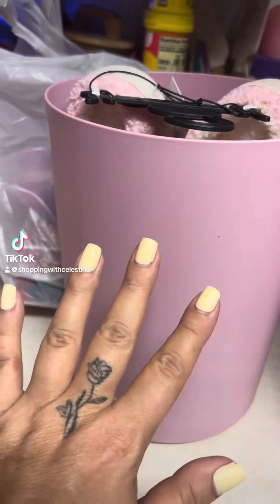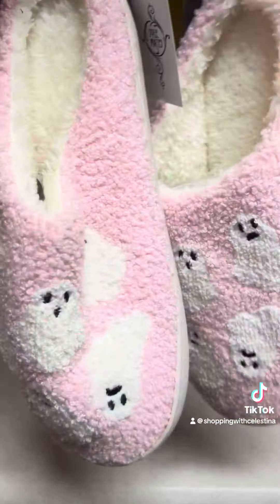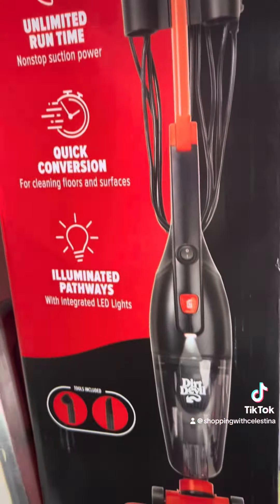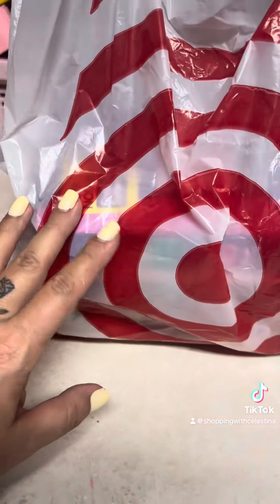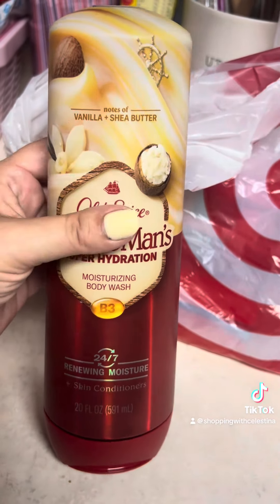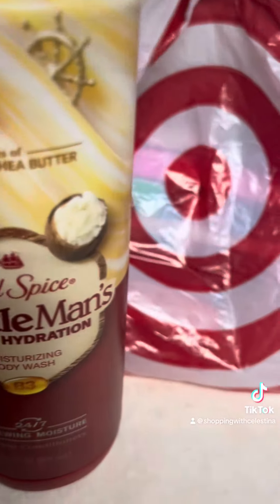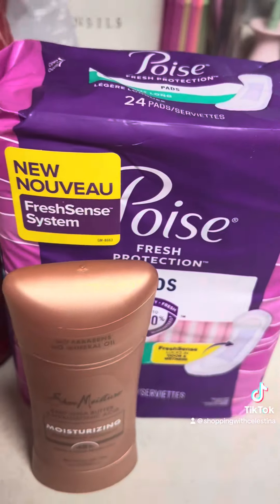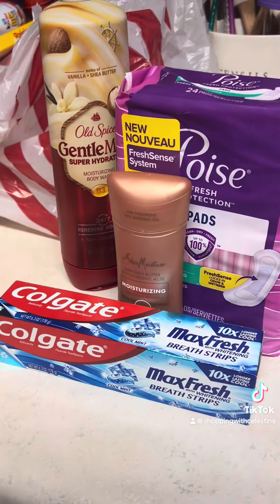Random Shopping Haul